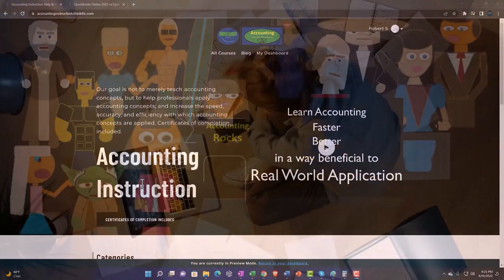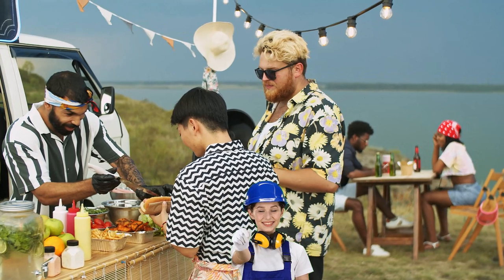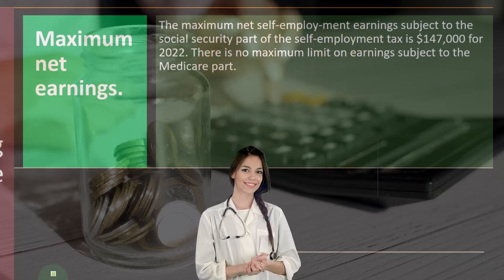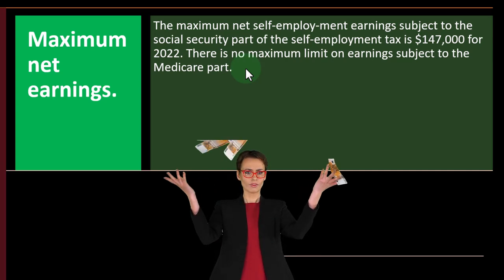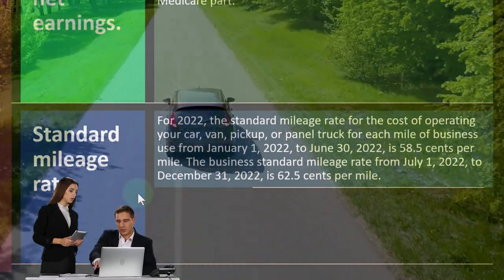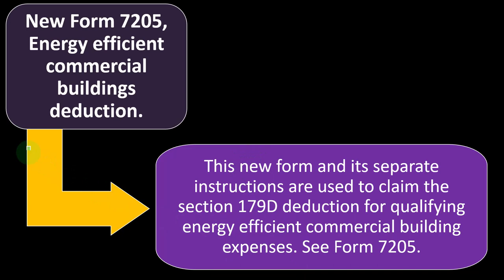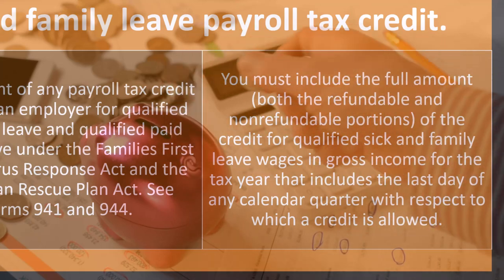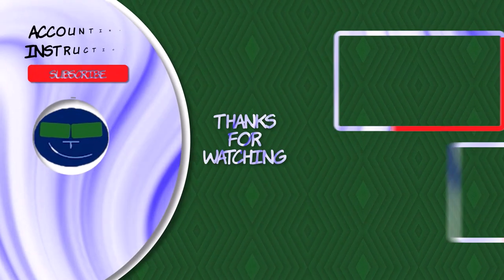Sch. C What’s New for 2022 6100 Income Tax Preparation 2022 - 2023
Sch. C What’s New for 2022